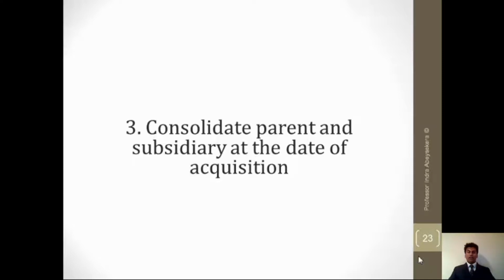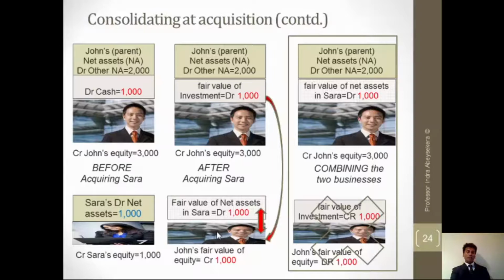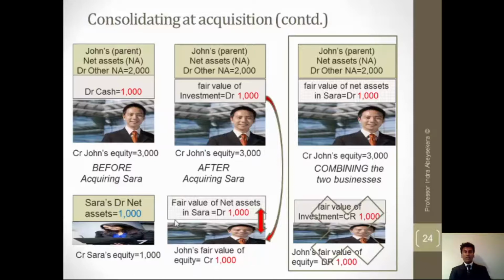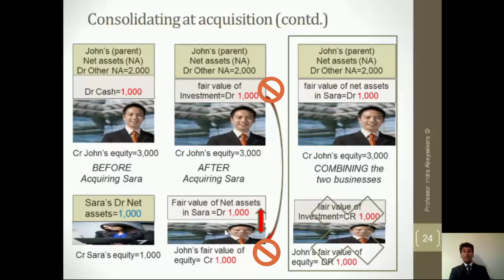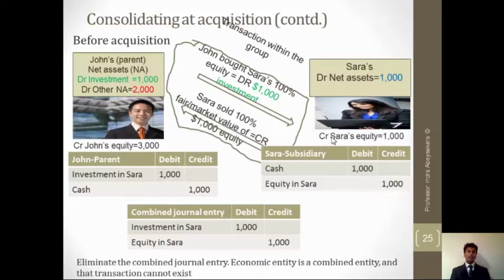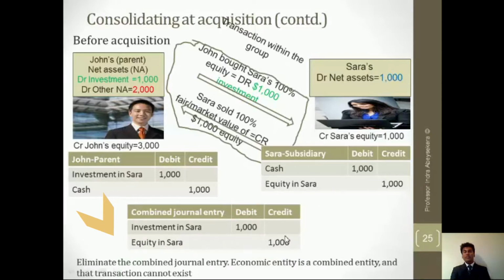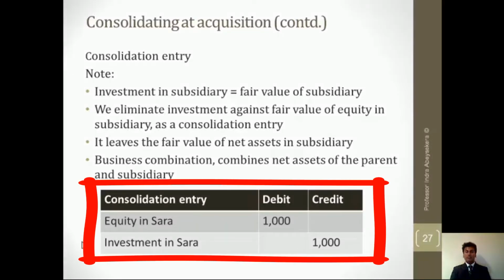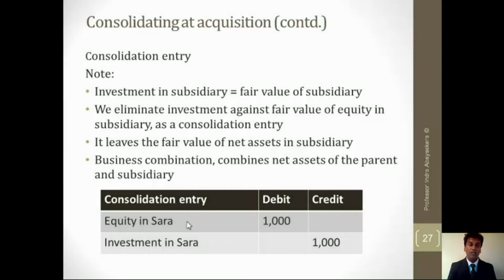How to prepare consolidated financial statements at the date of acquisition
Consolidating the parent entity and subsidiary entity into an economic  (or group) entity requires eliminating investment in the parent entity against the fair value of owners equity in the subsidiary entity.